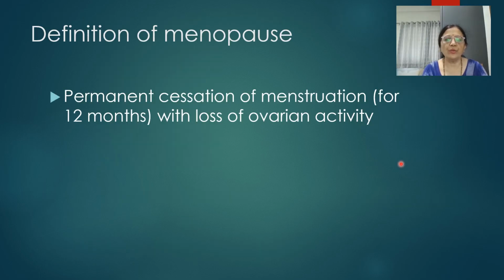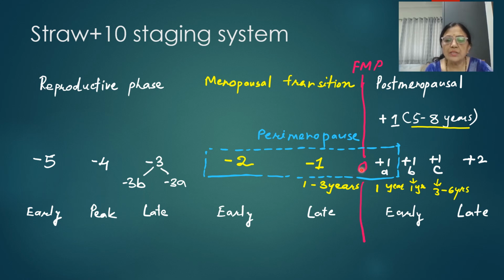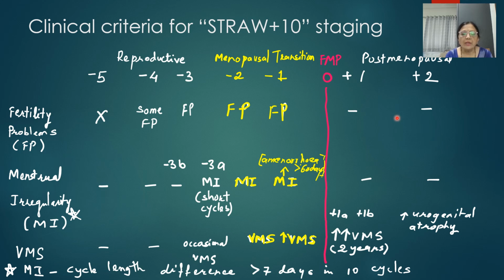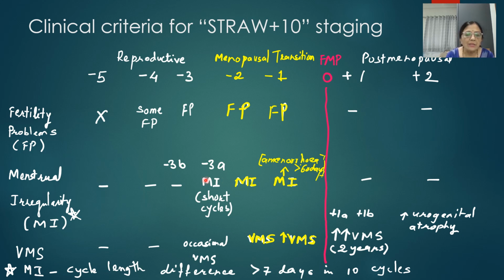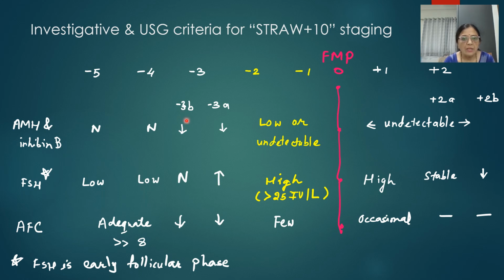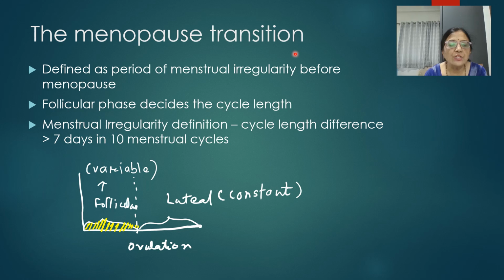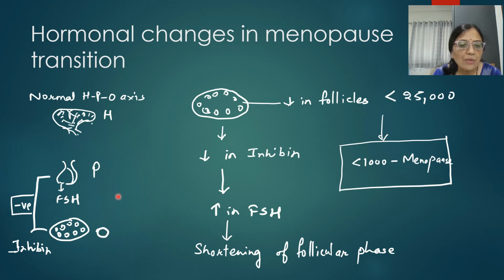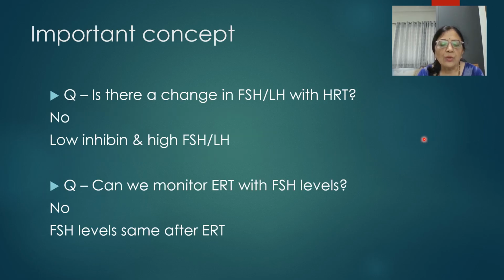"Menopause and menopause transition" by Dr Anjali Kawthalkar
Menopause transition is a relatively new terminology. Reproductive aging STRAW+10 staging system helps gynecologists understand the problems faced by the women in their late 30s and 40s. This staging is of clinical importance to all the gynecologists. This video is part of PGOG - a channel created to help postgraduates as well as consultants of Obstetrics and Gynecology. @obstgynforpostgraduates is the link.